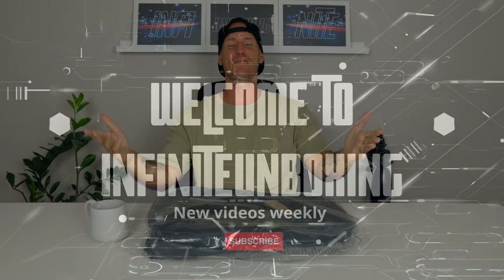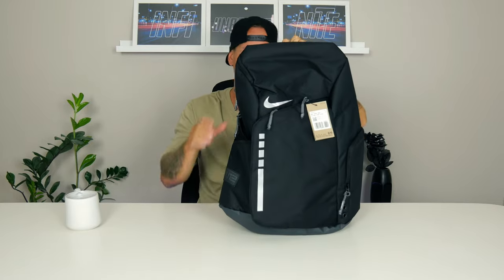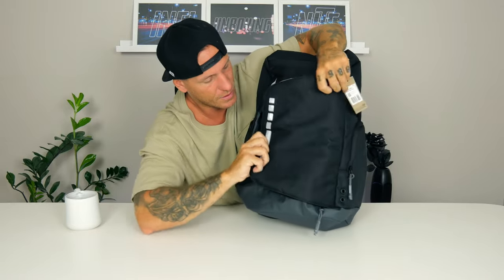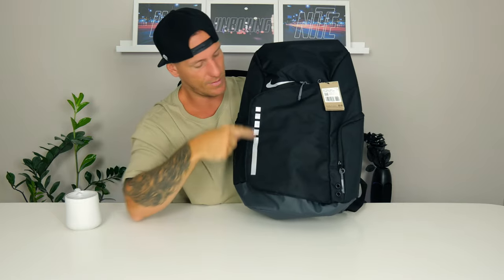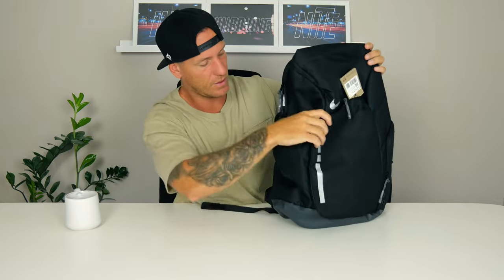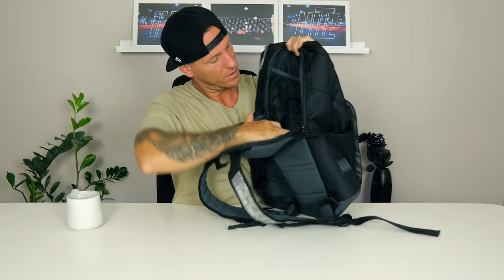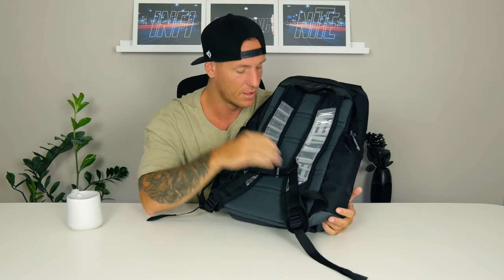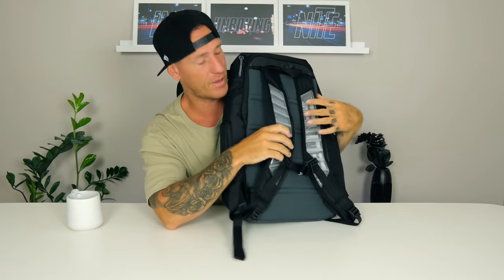Unboxing/Reviewing The Nike Hoops Elite Black/Anthracite/Metallic Silver Backpack (On Body)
Lets Unbox/Review The Nike Hoops Elite Black/Anthracite/Metallic Silver Backpack